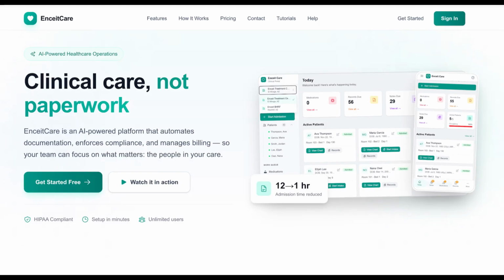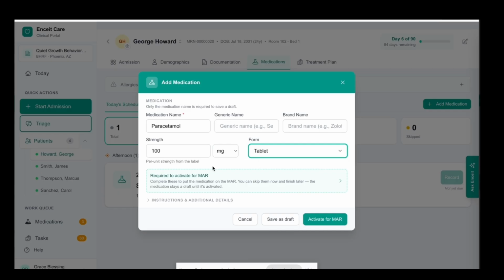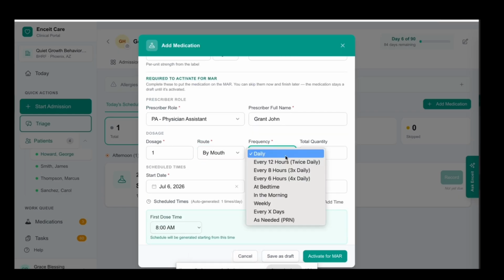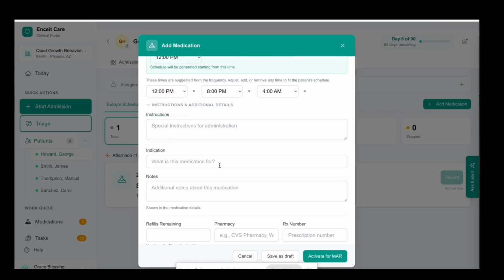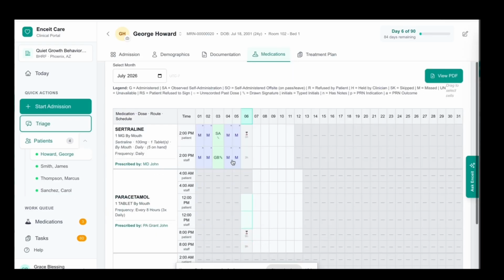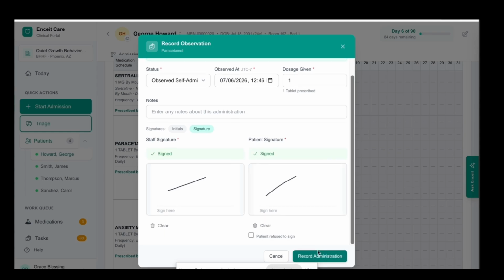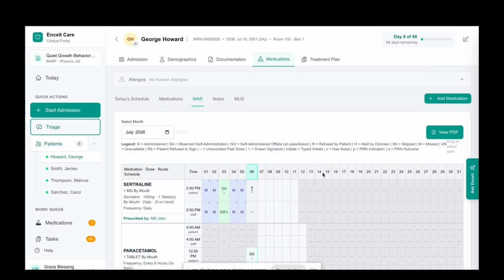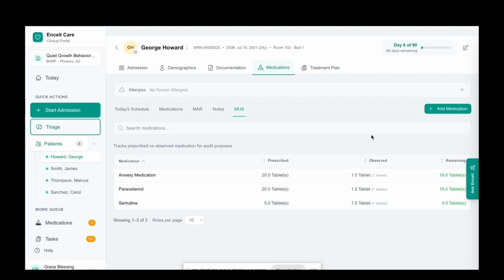How to Add Medications & Manage MAR with Enceit Care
Managing resident medications shouldn't be complicated.

In this video, we'll walk through Enceit Care's Medication Management workflow, including how to add medications, manage MARs, and maintain accurate medication records.

You'll learn how to:

✔ Add medications to a resident's profile
✔ Configure medication details and schedules
✔ Manage Medication Administration Records (MAR)
✔ Track medication administration activities
✔ Maintain organized medication documentation
✔ Access medication information directly from the resident's record

By keeping medication records centralized within the resident's profile, Enceit Care helps care teams maintain accurate documentation and streamline medication management workflows.

Ready to see how Enceit Care can support your organization?

Visit enceit.com to start your free 30-day trial or schedule a personalized demo.